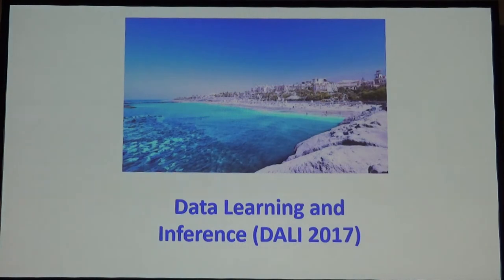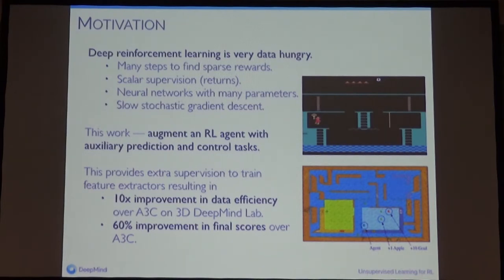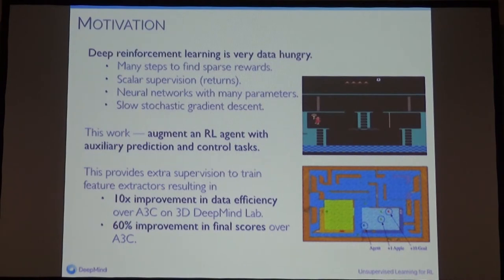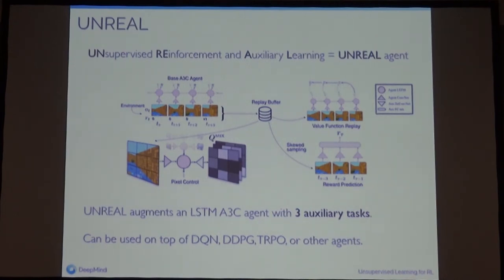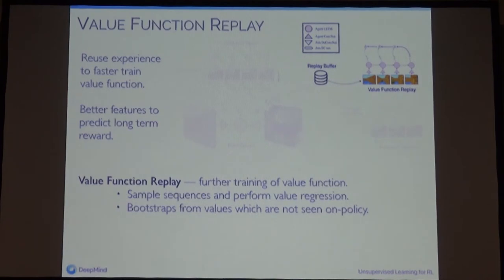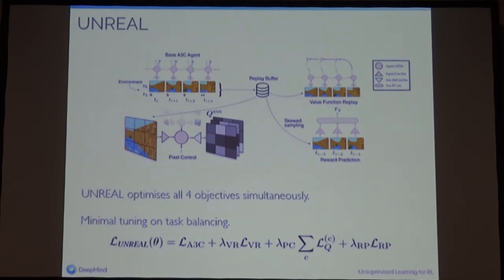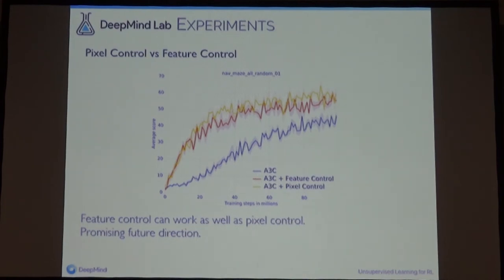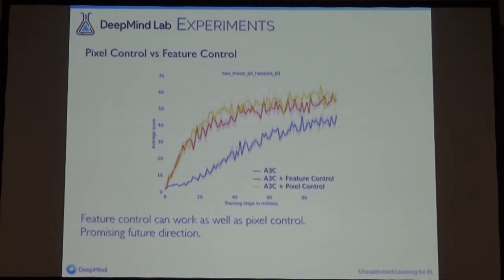Unsupervised Learning for RL - Max Jaderberg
DALI 2017 Workshop - Data Efficient Reinforcement Learning

Title:
Unsupervised Learning for RL